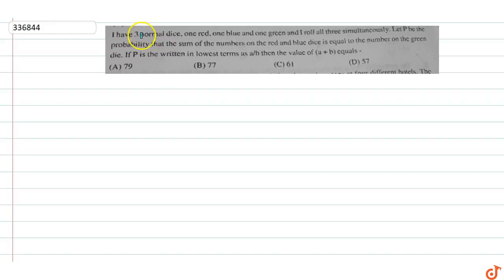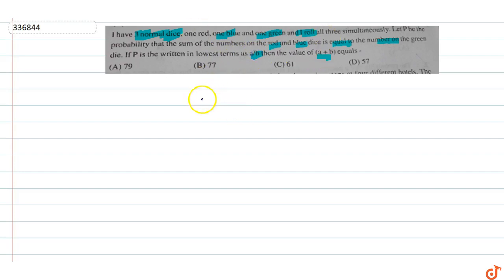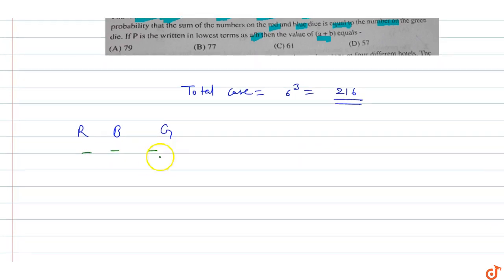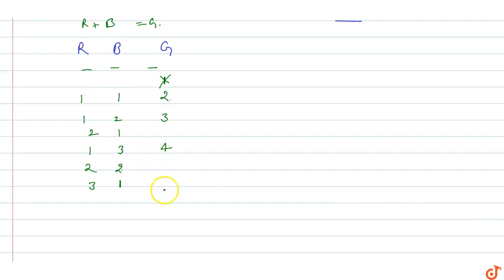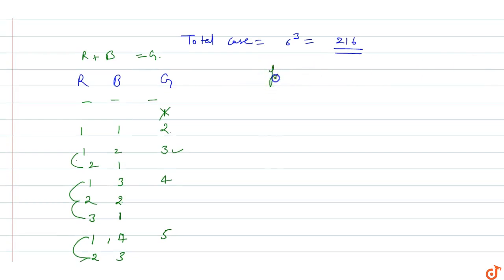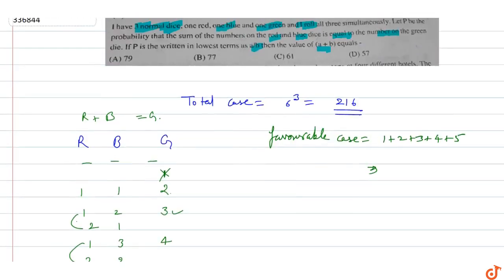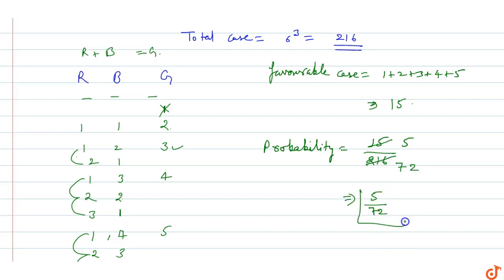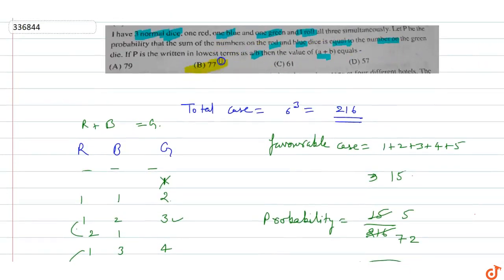I have 3 normal dice, one red. one blue and one green and I roll all three simultaneously. Let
To ask Unlimited Maths doubts download Doubtnut I have 3 normal dice, one red. one blue and one green and I roll all three simultaneously. Let P be the probability that the sum of the numbers on the red and blue dice is equal to the number on the green die. If P is the written in lowest terms as a/b then the value of `(a+b)` equals